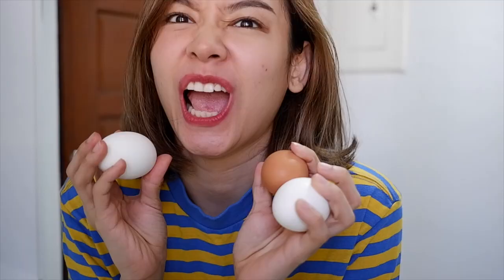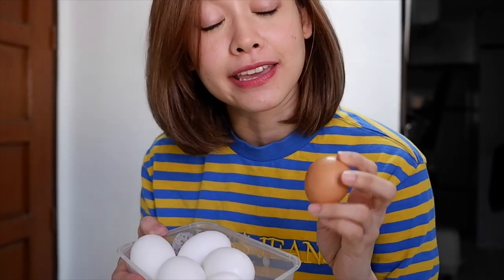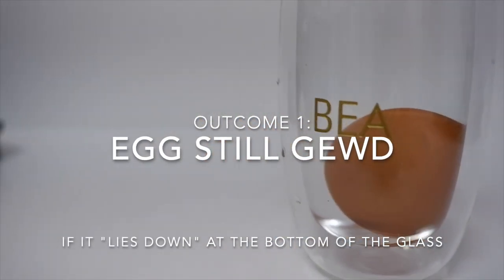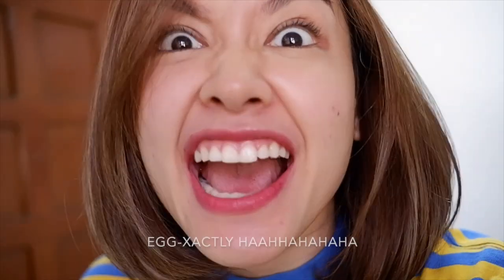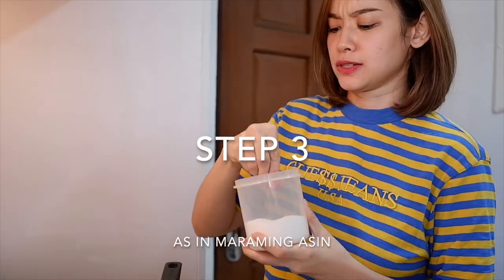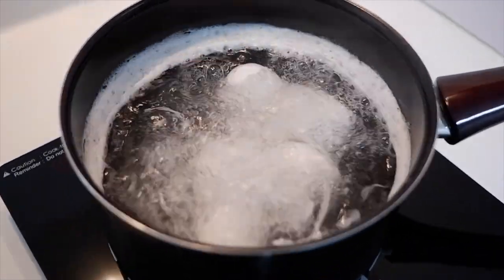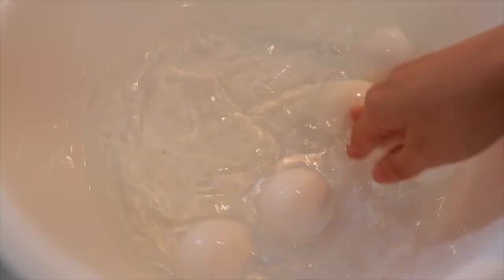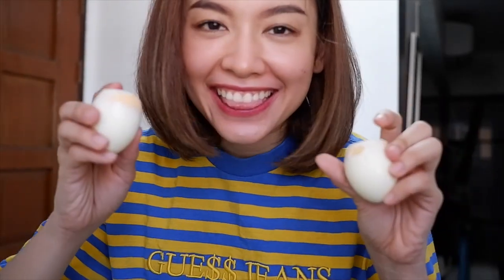Clueless Cooking: Itlog EGG-dition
This one has a lot of puns, please forgive me I am just egg-cited haha!